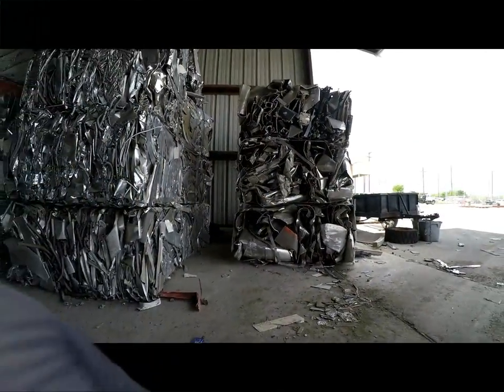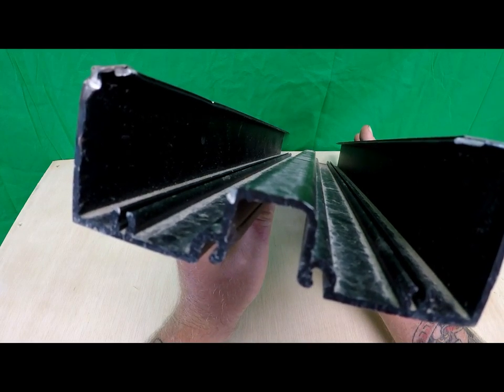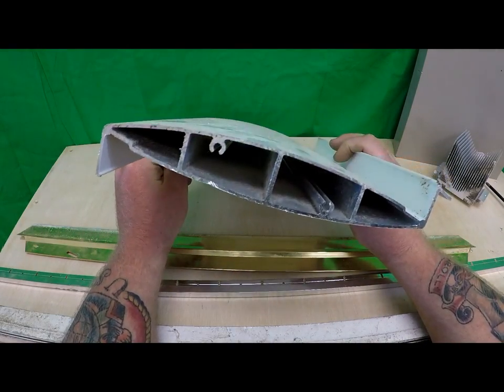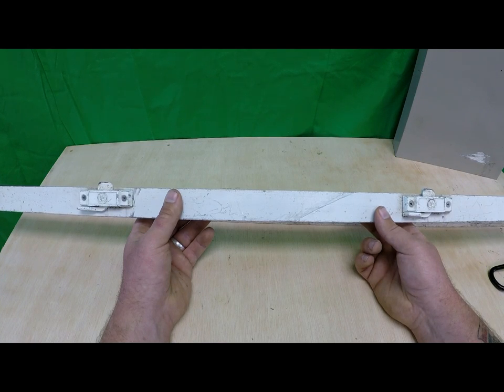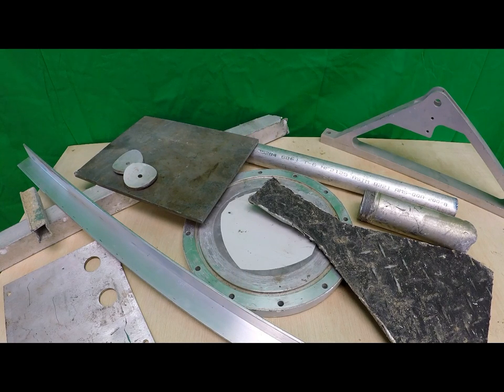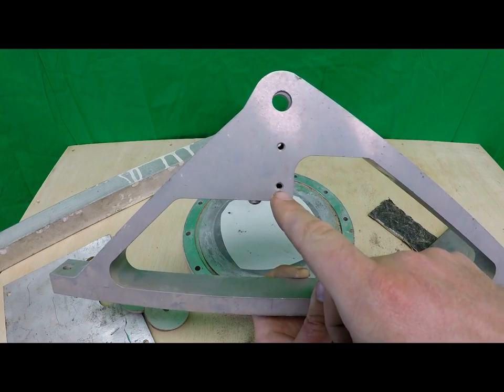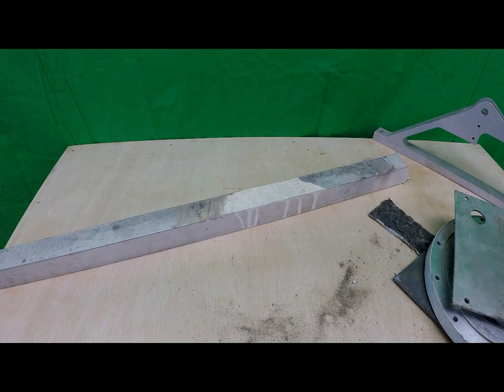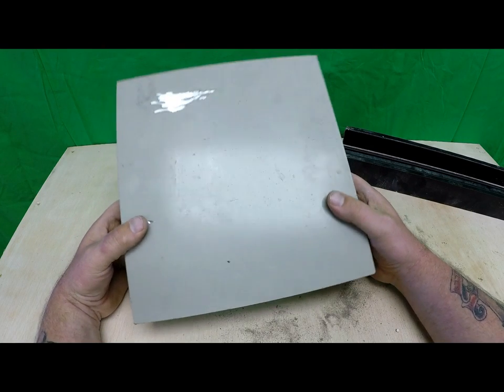Scrap Aluminum, 6063 and 6061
This is a very long video, but I tried to be as informative as possible.  I talk about and show some examples of 6063 and 6061 aluminum from the metal recycling aspect of these two metals.